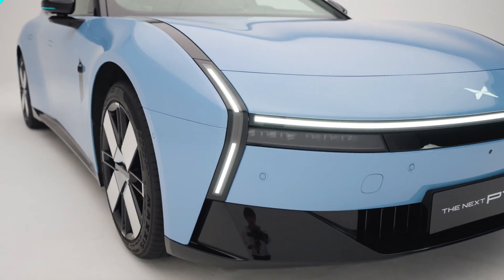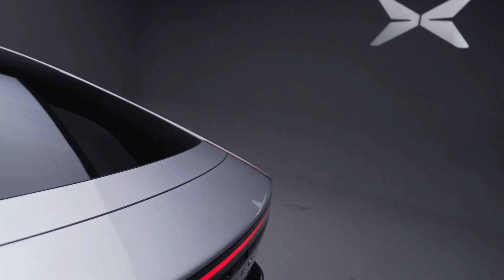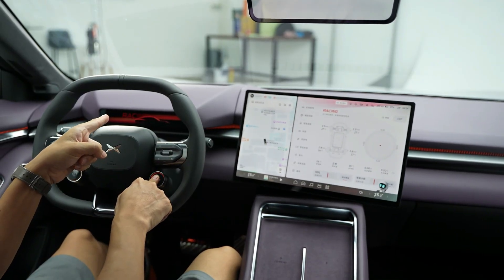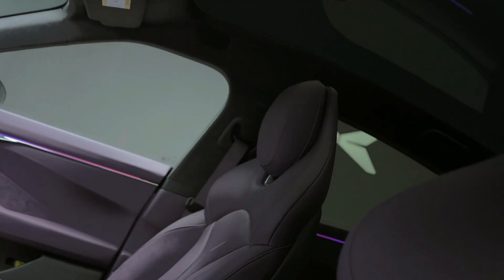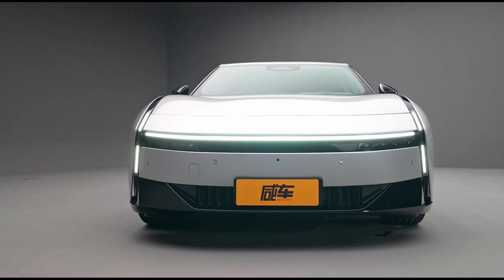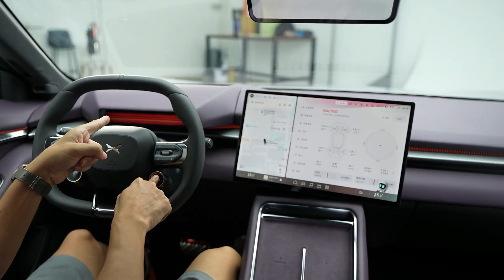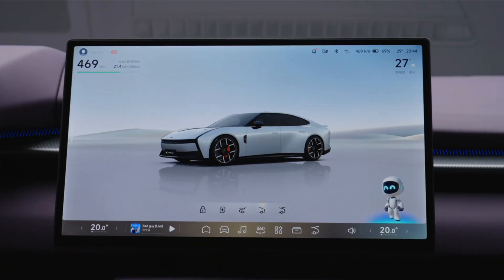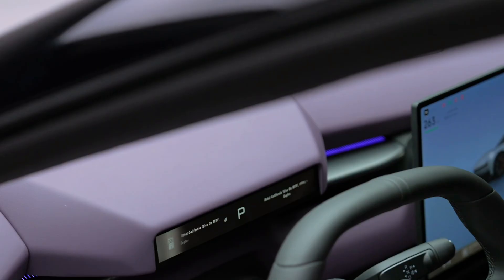All-New XPENG P7 (2025) Revealed - 820KM Range & Futuristic Tech: XPENG P7 2025 First Look!!!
XPENG Motors has officially unveiled the all-new 2025 XPENG P7 — a stunning evolution of their flagship electric sedan. Now built on an 800V architecture, the new P7 boasts up to 820 km of range, 5C ultra-fast charging, and a completely redesigned cabin featuring AI-powered tri-axis display and AR HUD.

In this video, we break down everything you need to know about this high-tech Tesla Model 3 rival from China — including performance, battery specs, interior tech, and pre-order success.

Key highlights:

    Up to 595HP (AWD)

    10% to 80% charging in 11.3 mins

    AR HUD and rotating center screen

    Three AI chips for full in-car and driving intelligence

    Price from ~¥300,000 / ~$42,000 USD

📌 Could this be the smartest electric sedan of 2025?